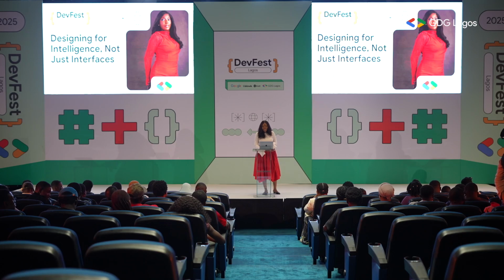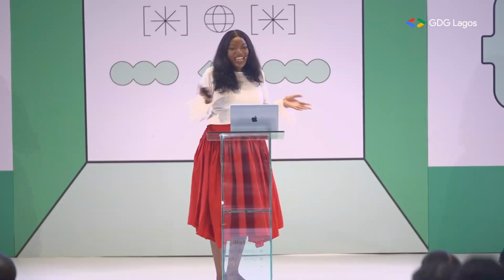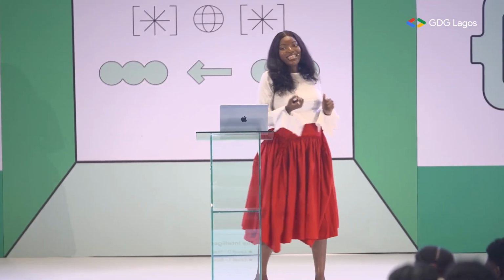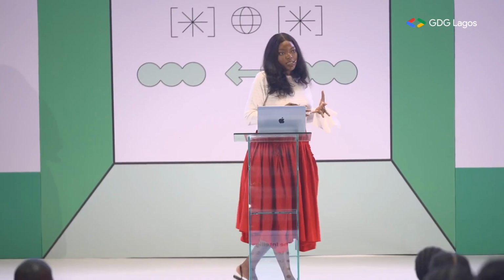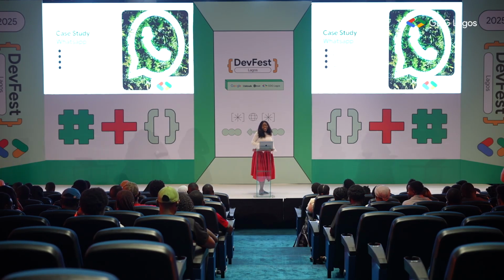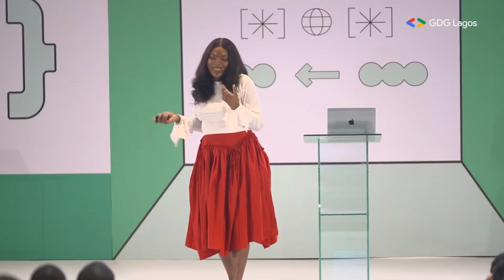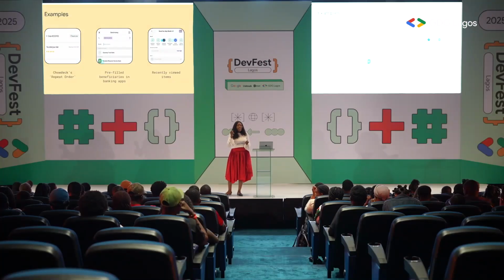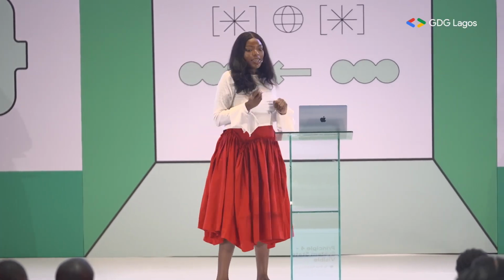DevFest Lagos 2025: Designing for Intelligence, Not Just Interfaces by Dami Ojetunji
Designing a beautiful interface is no longer enough; in the age of AI, we must design for intelligence. In this forward-thinking session from DevFest Lagos 2025, UX strategist Dami Ojetunji explores the shift from static layouts to adaptive, intelligent experiences.

Dami challenges designers and developers to think beyond "buttons and bars" and focus on how data and machine learning can anticipate user needs. This talk is a masterclass in User-Centred Design (UCD) for the modern era, providing a framework for building applications that don't just react to inputs, but actually understand the user's journey.